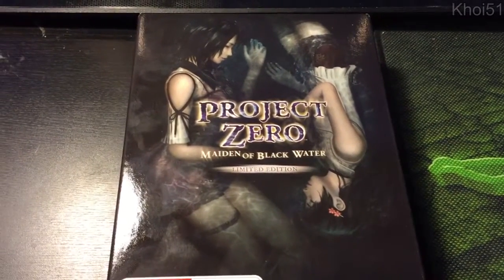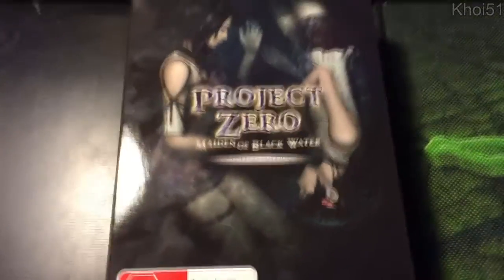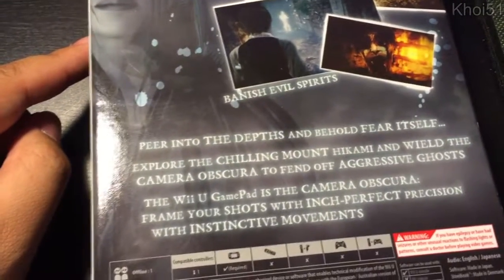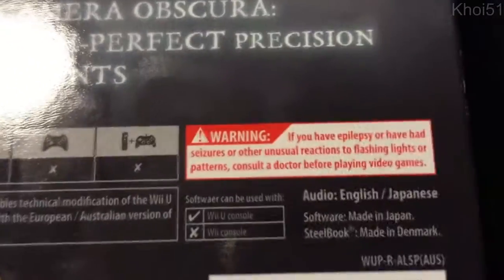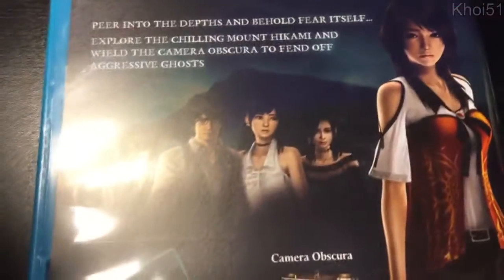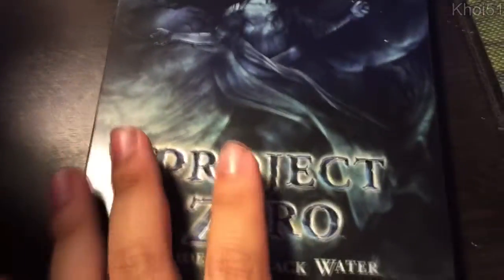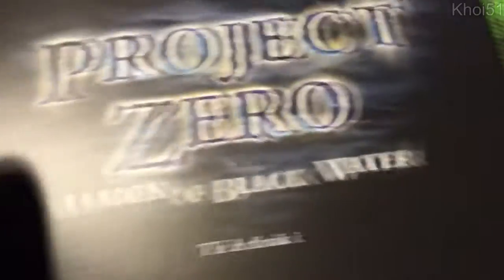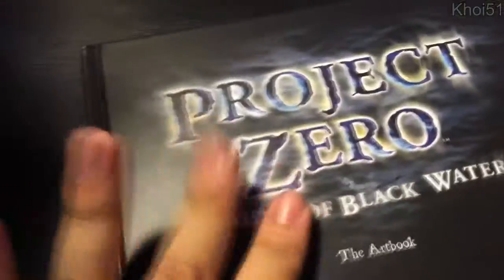Khoi51 Unboxings! Project Zero: Maiden of Black Water Limited Edition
Im back! Halloween didnt kill me apparently but uni sure has! here is an unboxing video!

Likes/Comments and Subscriptions are welcome :)